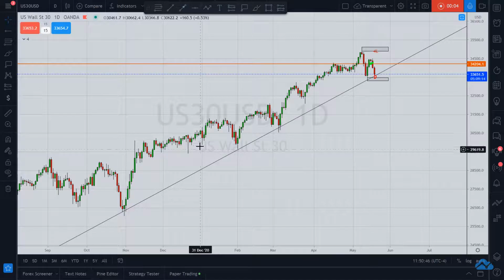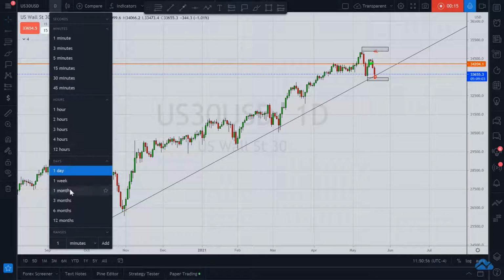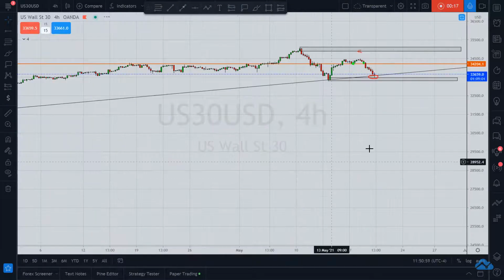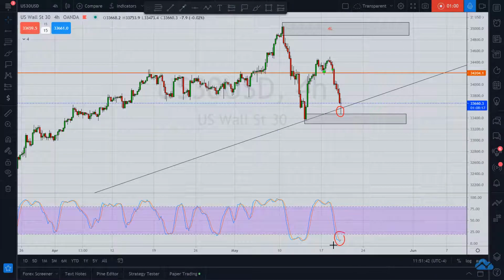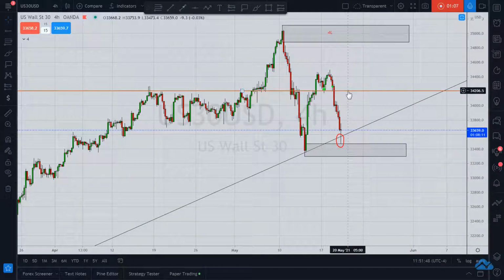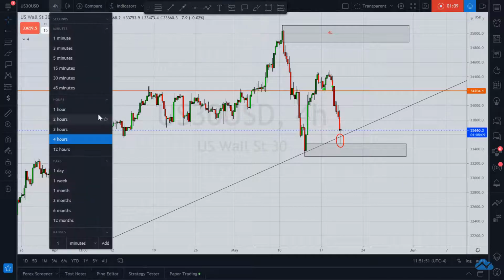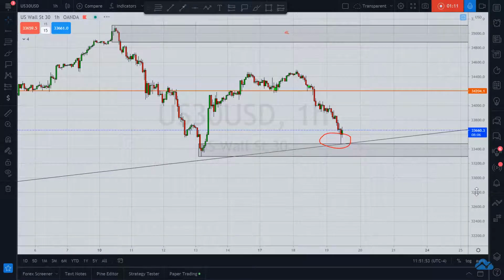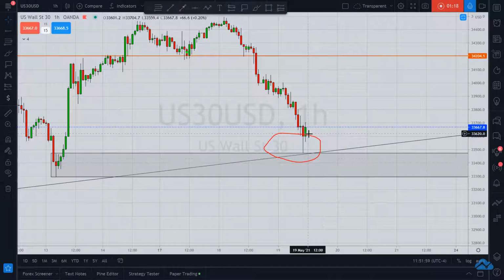US30 (US Wall St. 30) trade idea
US30 has reached support, and has doubled bottomed.  Good.  Bullish rejection on the 4H.  Good.  Now, all we need is bullish price action to confirm a valid entry for long.

LionsDenFX-Free-Group
Free Forex Signals and more